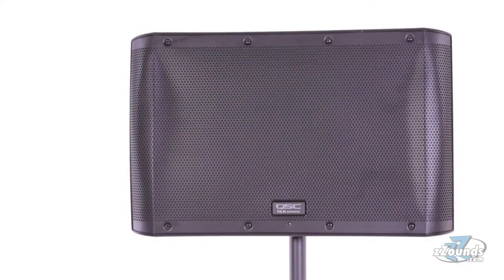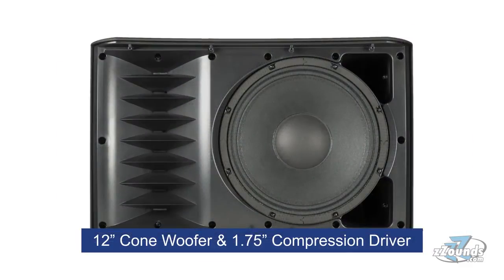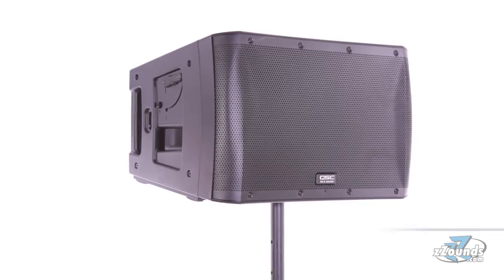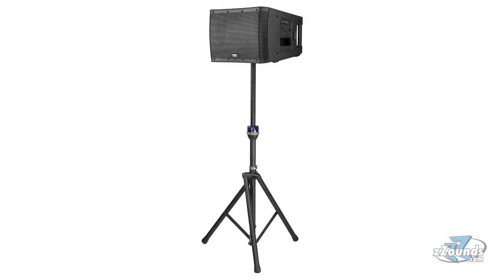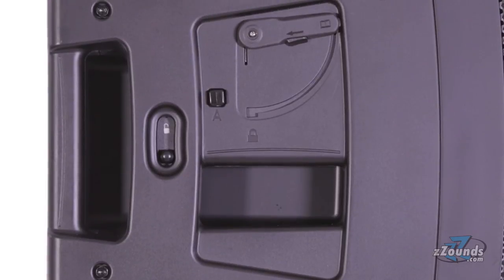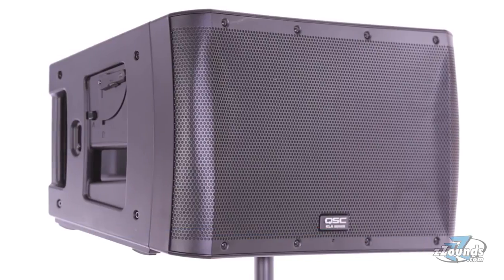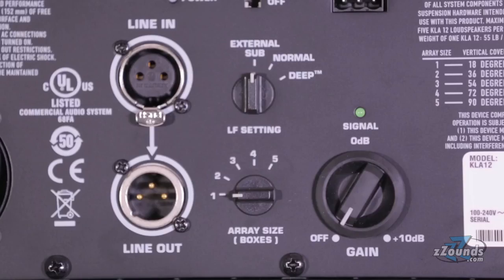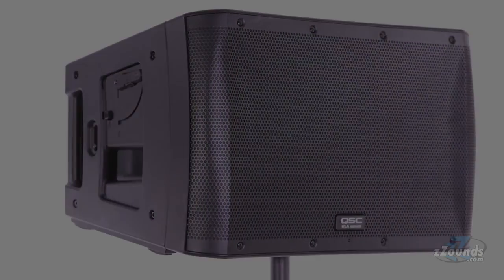zZounds.com: QSC KLA12 Active Line Array Speaker System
zZounds.com exclusive overview of the QSC KLA12 Active Line Array Speaker System.